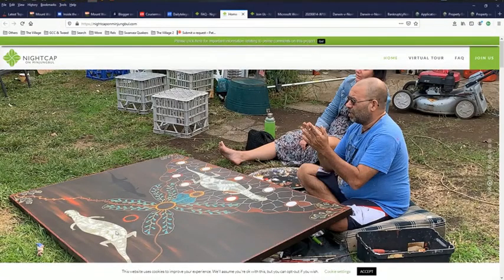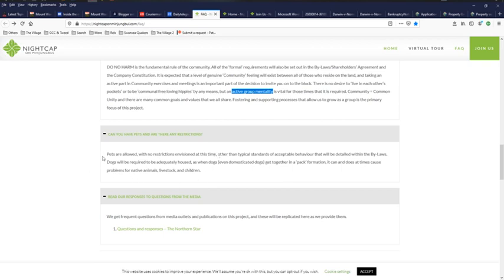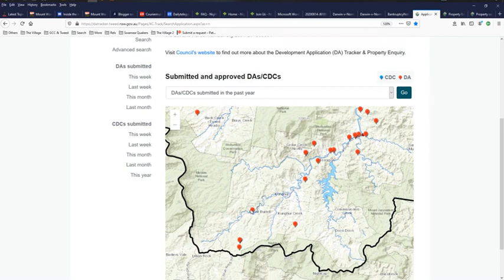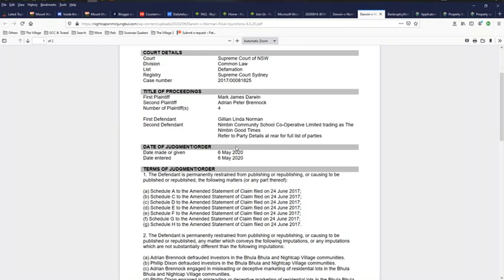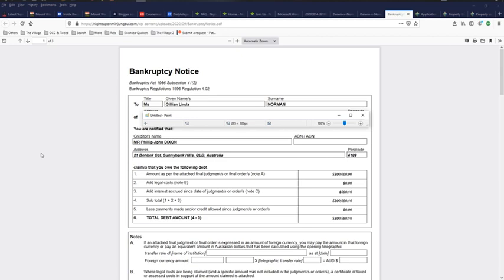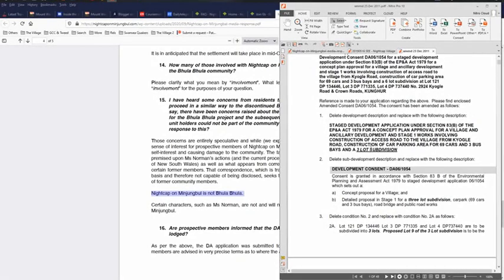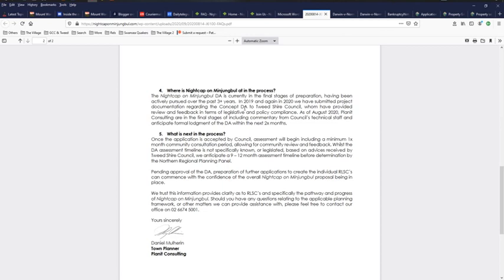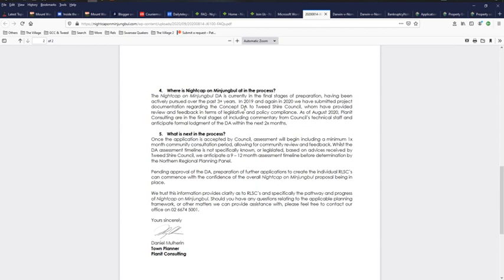Max Igan, I’m not involved in the Nightcap on Minjungbal but I am a ‘gifted’ member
Max Igan has promoted this development 3 times, the last finishing with a statement, I trust them, so if you want to look at it, well it's a good option. I explore simple questions on the statements made by the community members, whether they be developer or promoter or seller.

Contradictions as simple as, can you have pets are merely a starting point for a multitude of questions, but I will only focus on several simple statements here.

EDIT:  as per a request please find links associated with media reports on Pete
There are many more articles and news stories on google search, these are just the first examples.